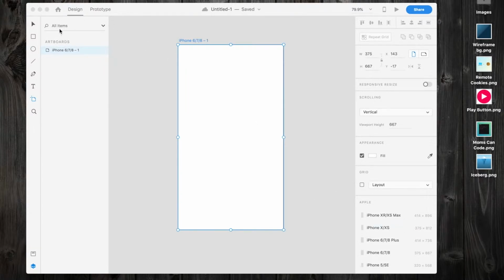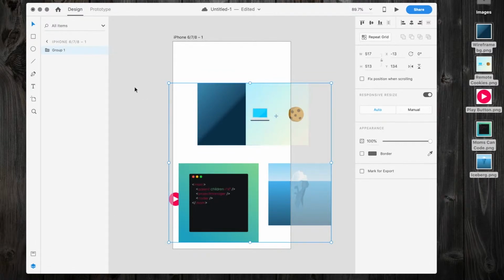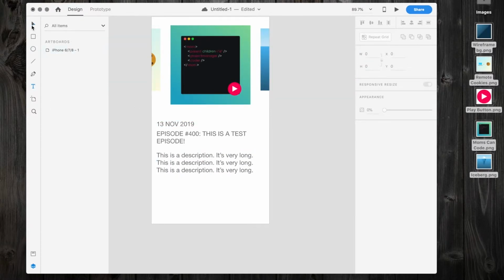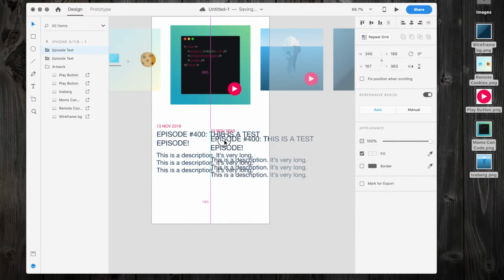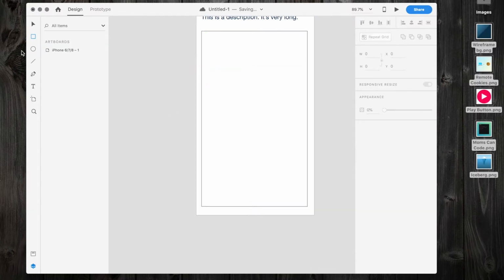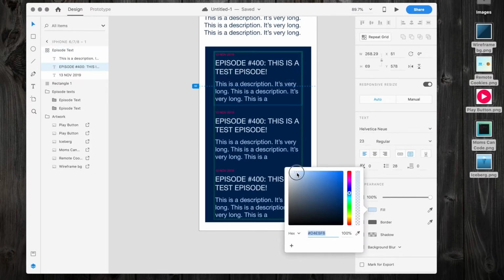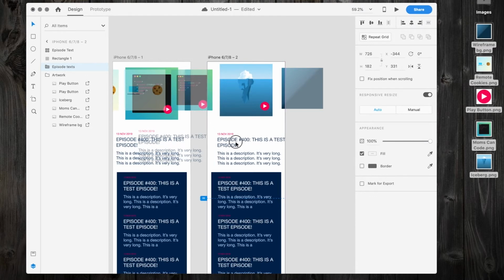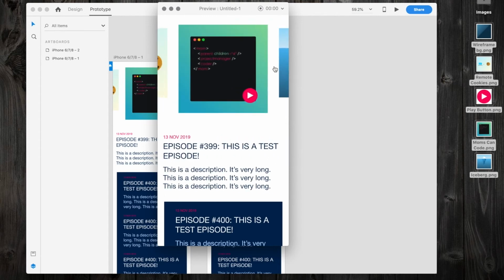How To Design an App with Adobe XD Stupid Fast!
Being able to share your vision and get feedback quickly and iterate even quicker is critical to great user experience design.

Today I walk through how to improve your software development process and build medium to high fidelity prototypes stupid fast in AdobeXD using auto animate.